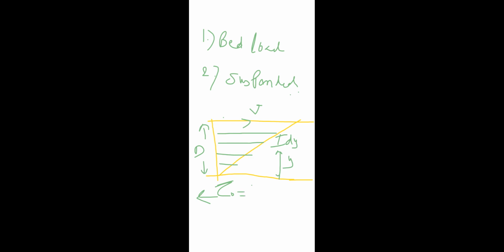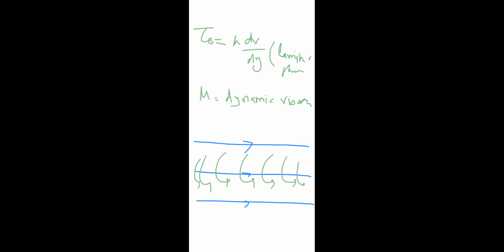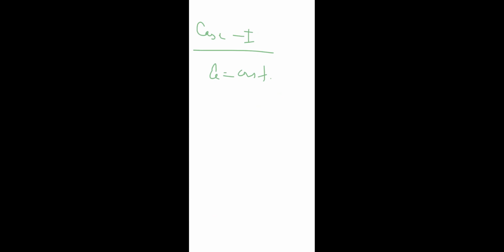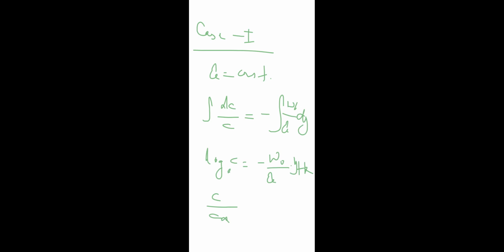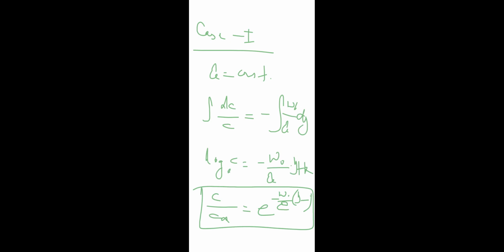Lecture-14_CE6PE01(A)-Water Resources Engineering-II_ Part-II [19.06.2021]